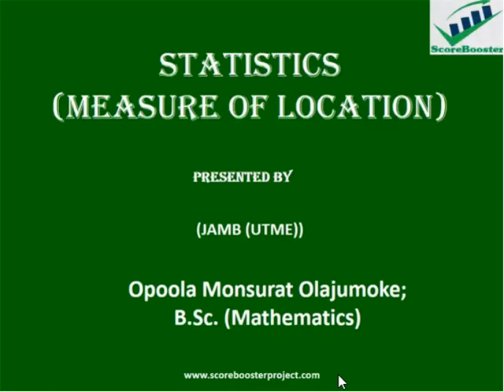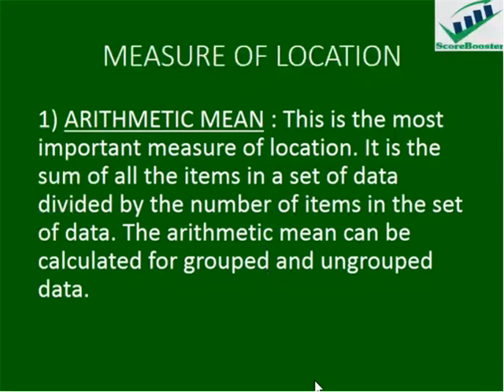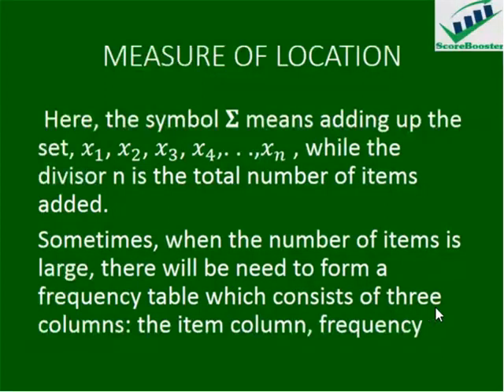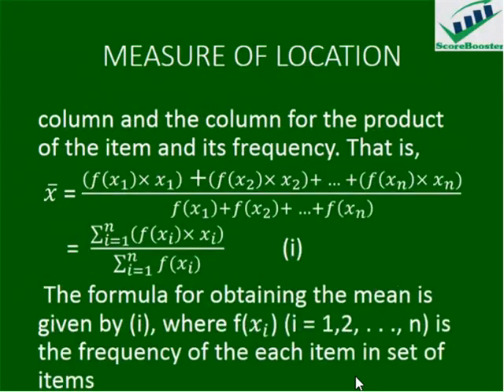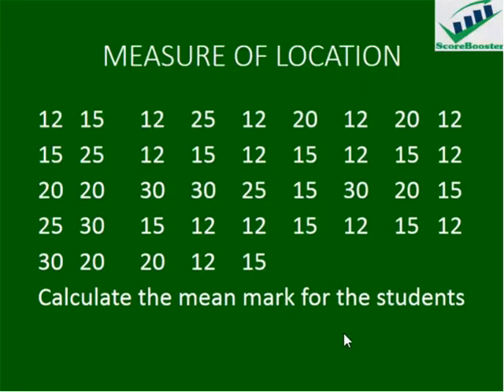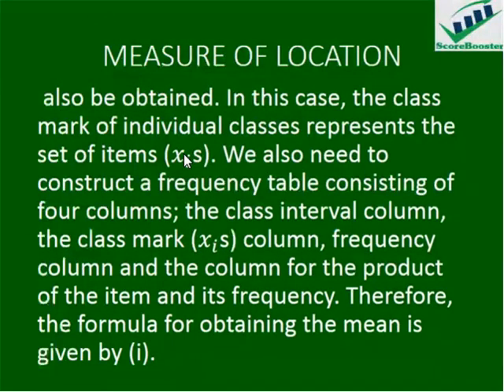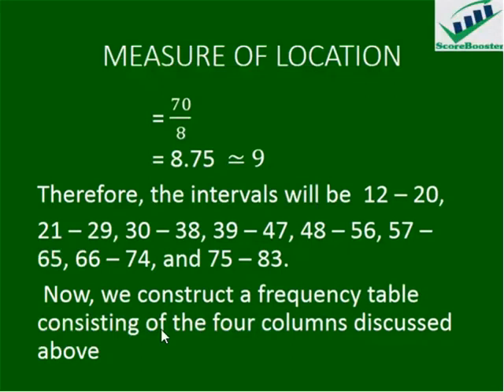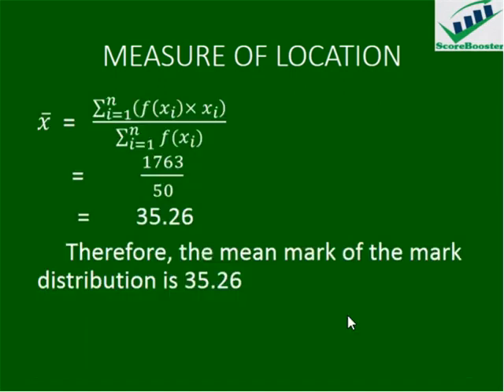Students ScoreBooster in Mathematics-Statistics 5